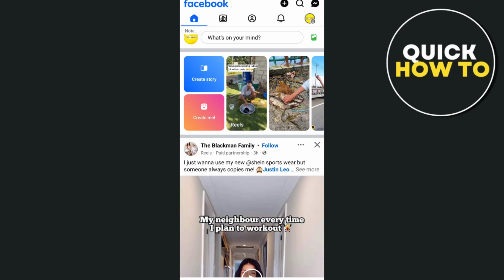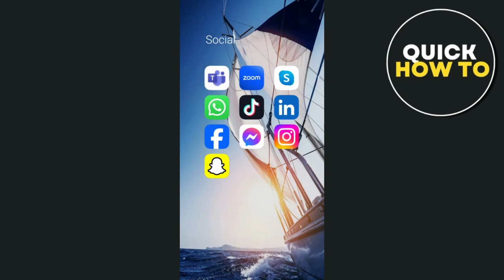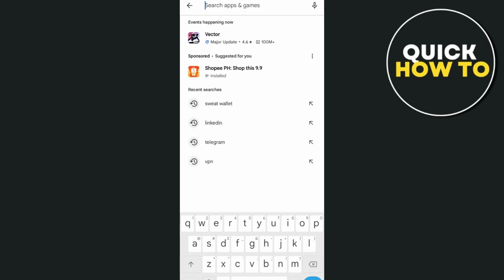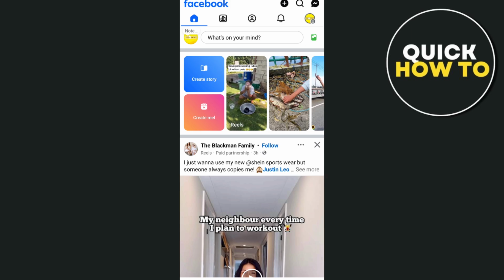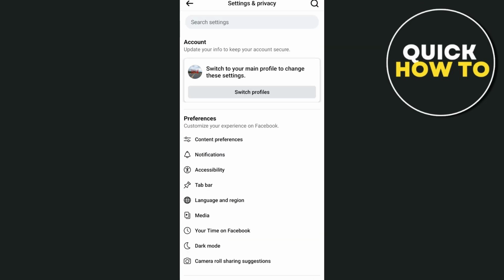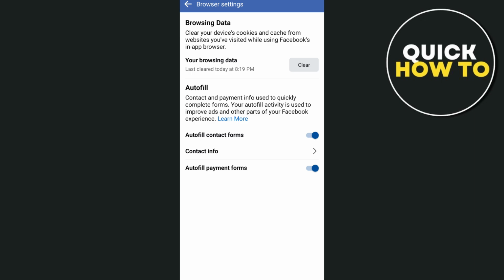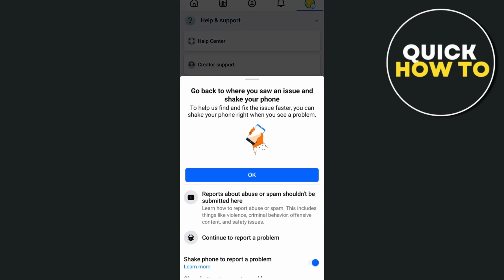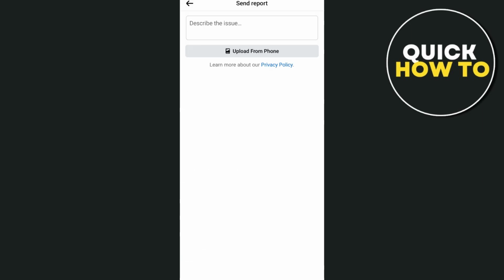How To Fix Facebook Profile Picture Not Showing (Simple)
Learn How To Fix Facebook Profile Picture Not Showing (Simple)